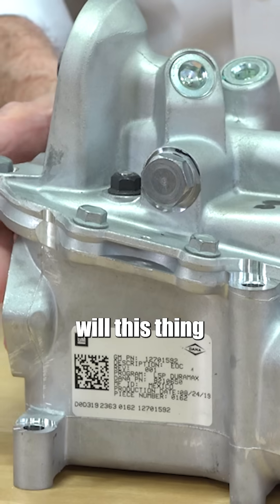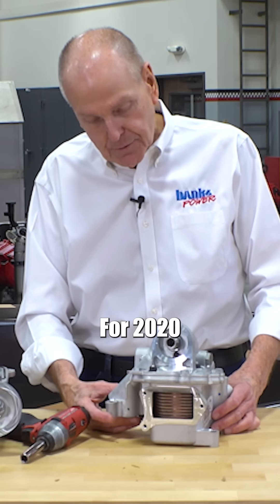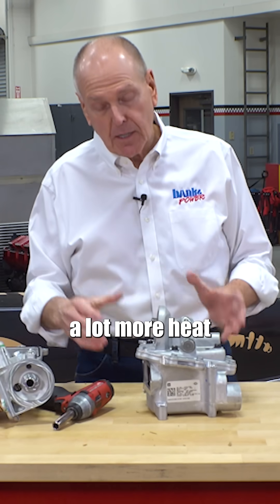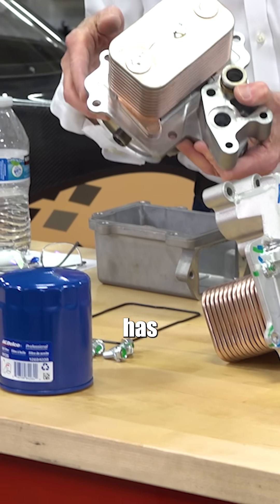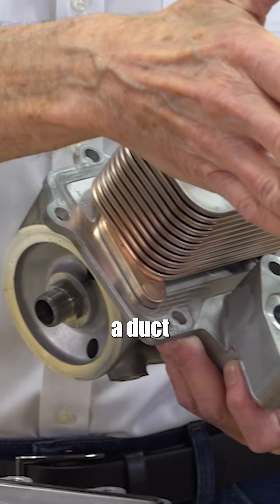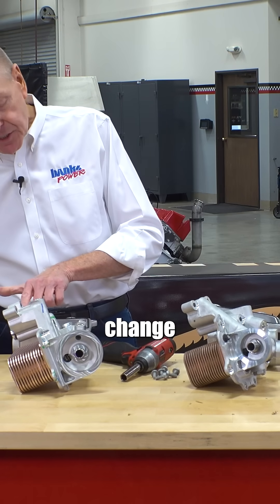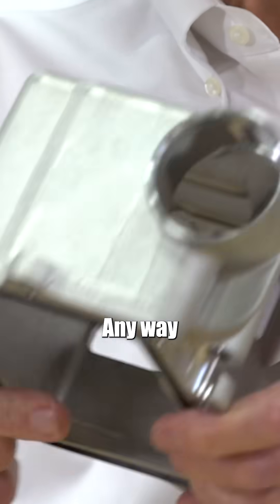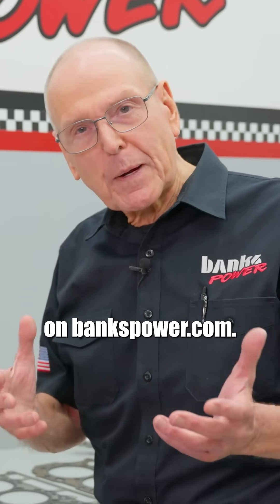Gale Banks inspects oil coolers and makes a discovery.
Duramax oil coolers have evolved since the engine's debut in 2001. Take for example the copper plates. The LB7 cooler featured a stack of 11 plates. 16 years later, the L5P boasted 14 plates. Today's 2025 L5P oil cooler features 19 plates and a far superior water flow path. The Banks Oil Cooler Upgrade Kit is based on the 2025 oil cooler and features all of the hard-to-find parts, complete in a single box, so 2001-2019 Duramaxes can share the same great cooling as 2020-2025 L5Ps.